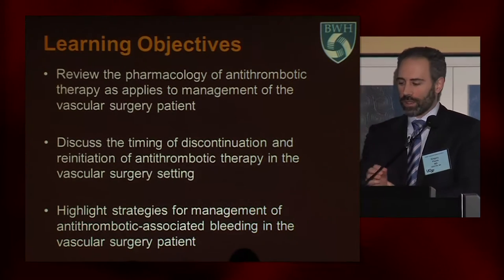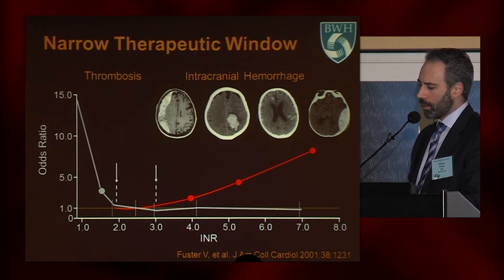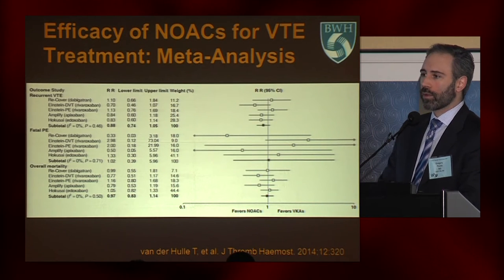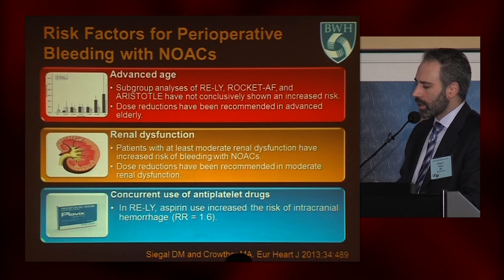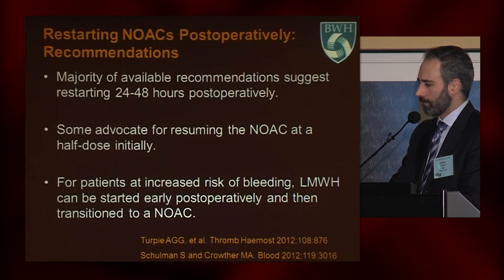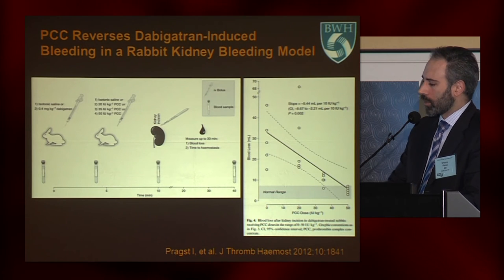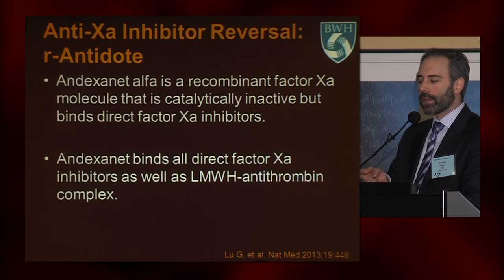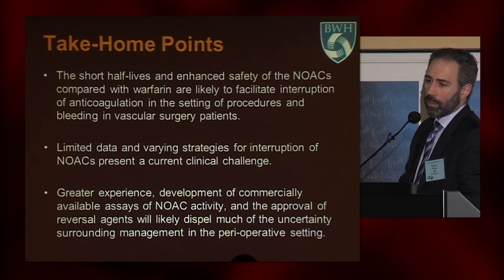Antithrombotic Management in the Vascular Surgery Patient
Gregory Piazza, MD, MS. Staff Physician, Cardiovascular Division, Brigham
and Women’s Hospital, Assistant Professor of Medicine, Harvard Medical School. Recorded on 04/07/2017. Series: "UCSF Vascular Surgery Symposium" [Professional Medical Education] [Show ID: 32288]